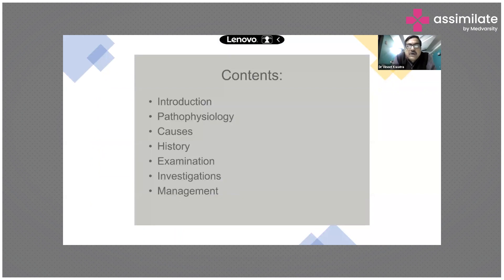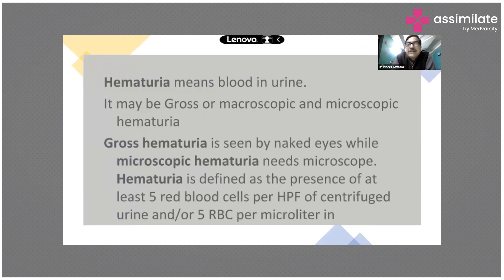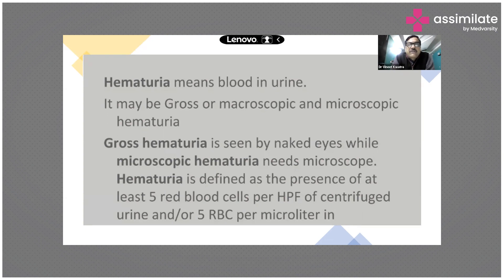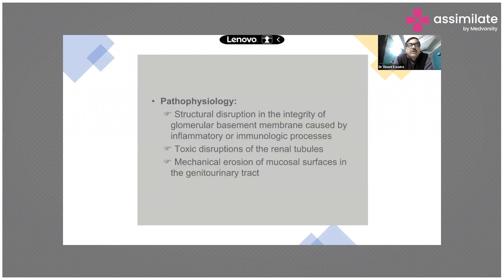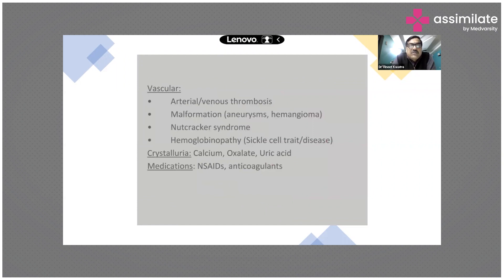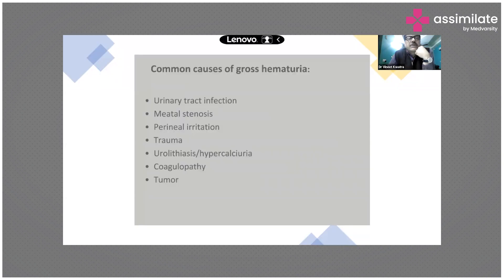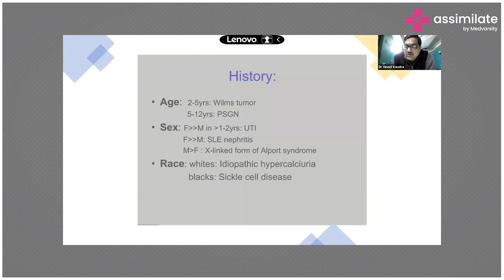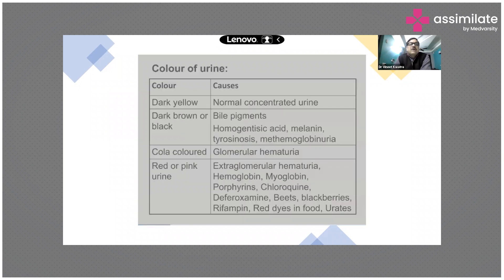Hematuria & its Causes in Children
Hematuria is the presence of blood in the urine, and it can be a concerning symptom for parents and children. In children, hematuria can be caused by a variety of factors, including urinary tract infections, kidney stones, and trauma to the kidneys or bladder. In some cases, hematuria can be a sign of a more serious condition, such as glomerulonephritis or kidney disease. If your child experiences hematuria, it's essential to consult a healthcare professional for an accurate diagnosis and appropriate treatment. With prompt medical attention, most cases of hematuria in children can be effectively treated and managed.

Dr. Vineet Kwatra, Head of Department, Department of Paediatrics and Neonatology, Artemis lite Hospitals/Daffodils, Gurugram, introduces Hematuria and its causes.